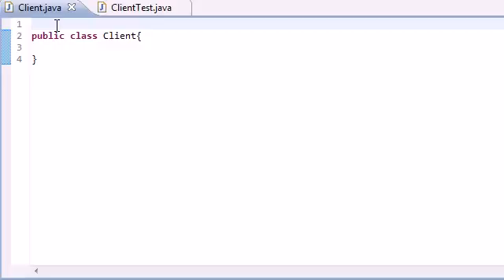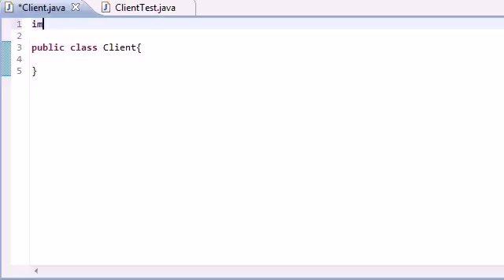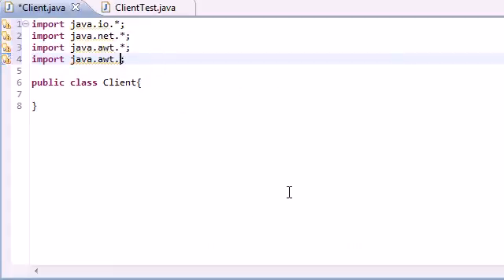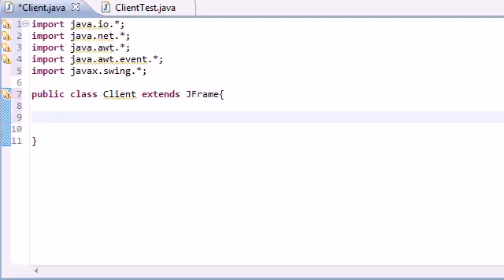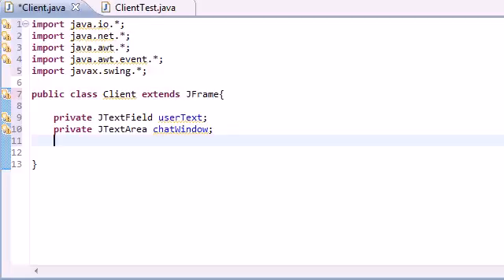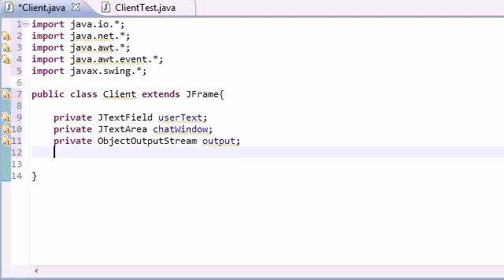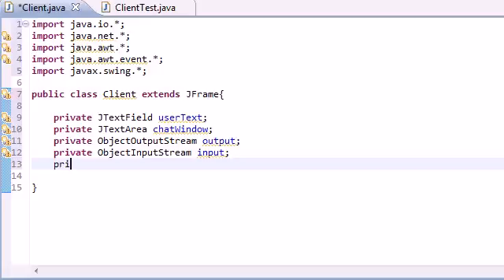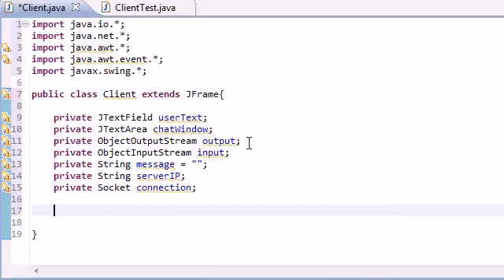Intermediate Java Tutorial 136 Beginning the Client Messaging System